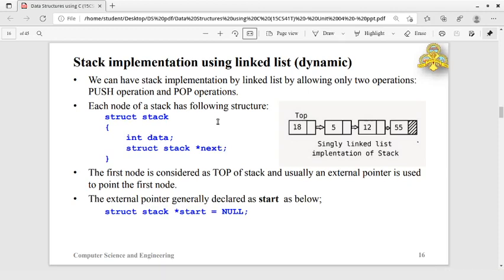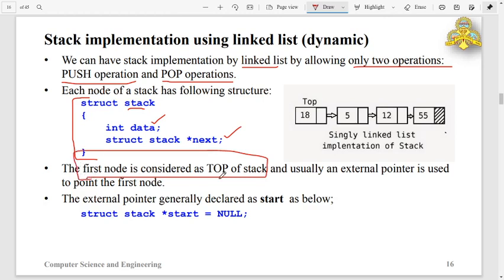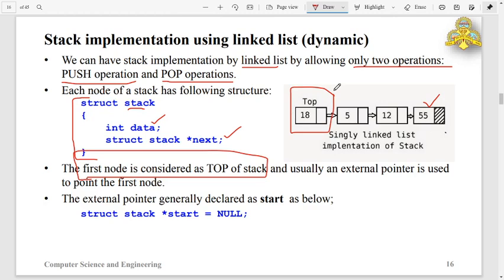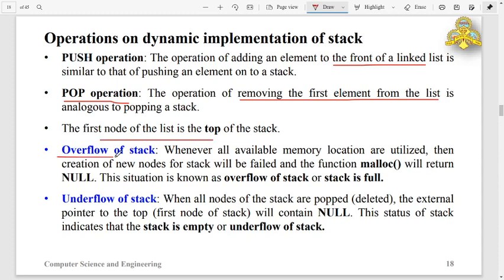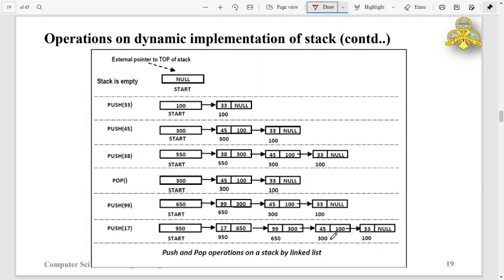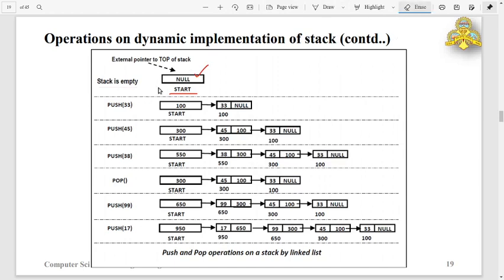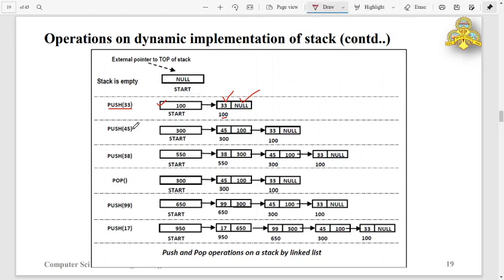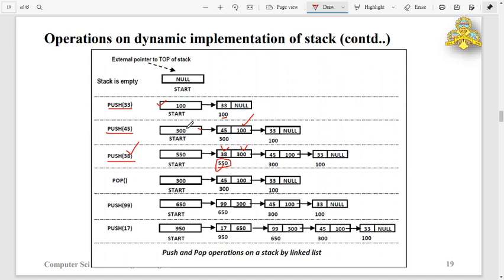U4 Stacks and Queues part 03